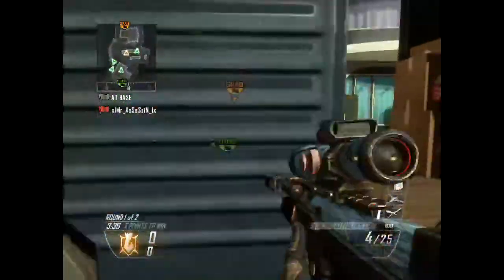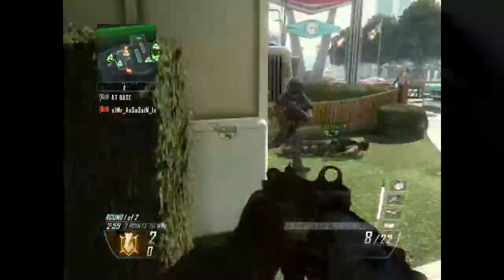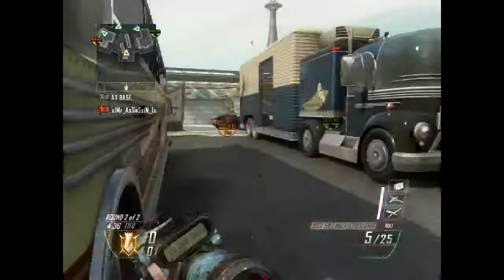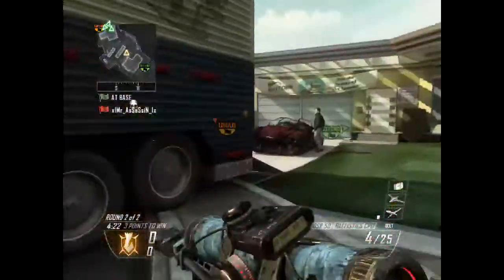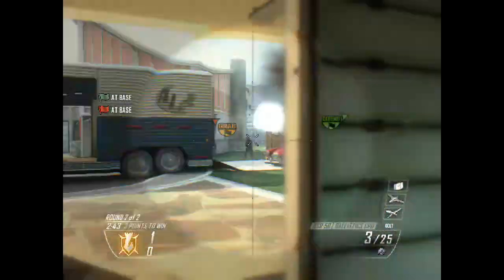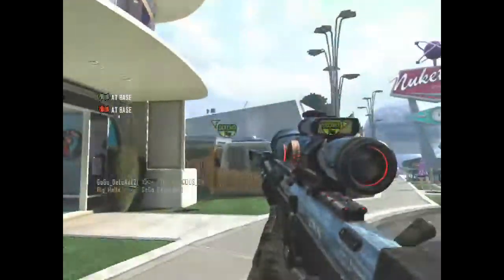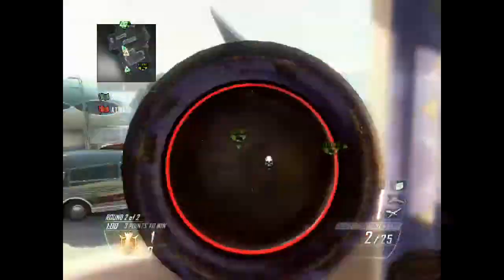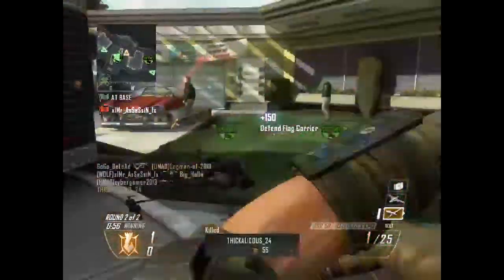SPYDER-VENOM_TX3 - Black Ops II Game Clip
Game Clip